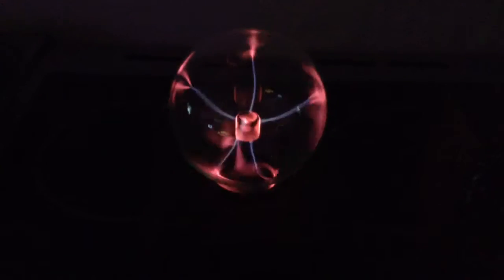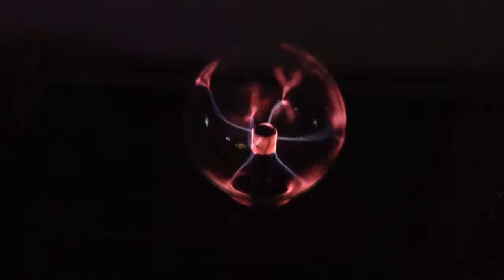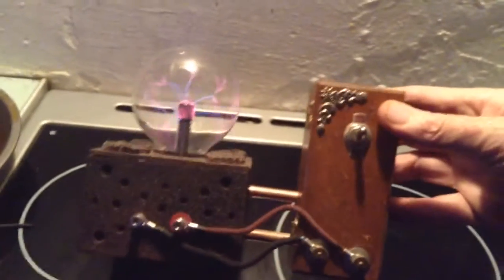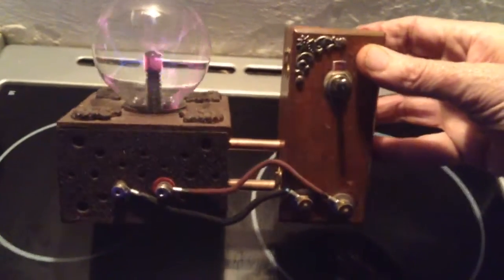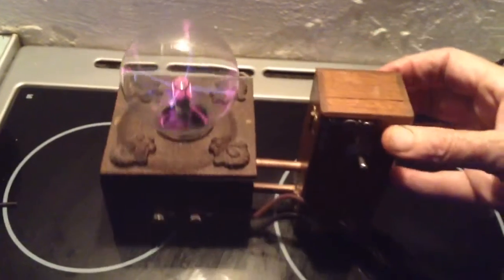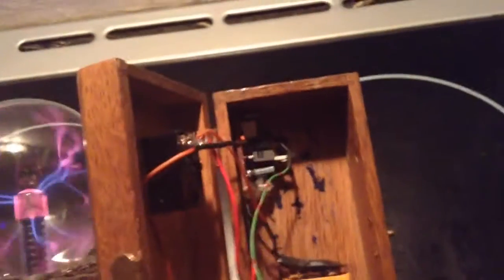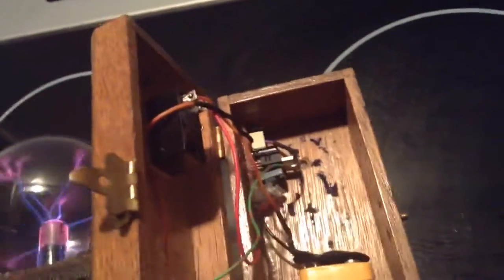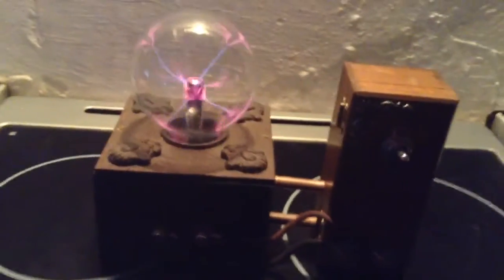SteamPunk Plasma Ball re-visited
Just added a more robust power supply to this plasma ball construction I built some years ago.